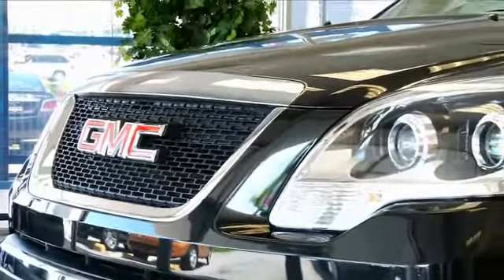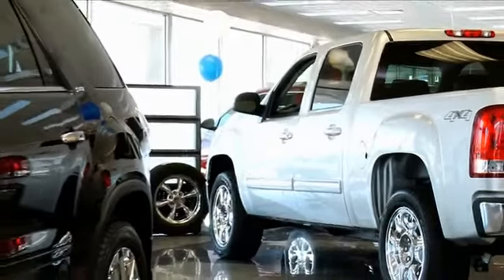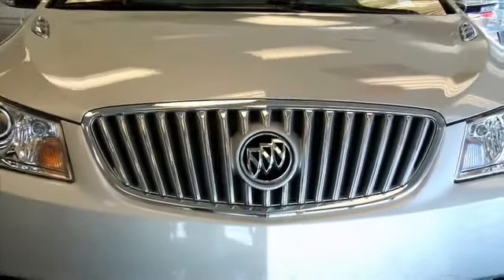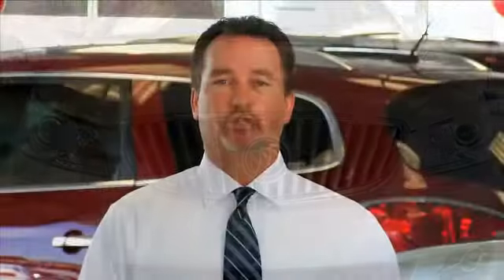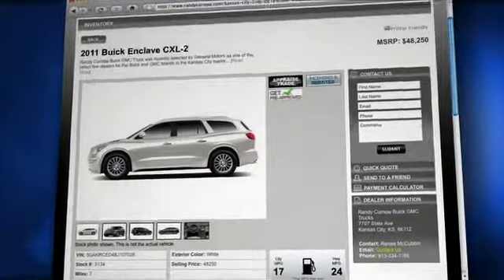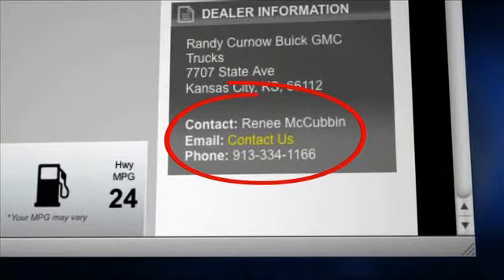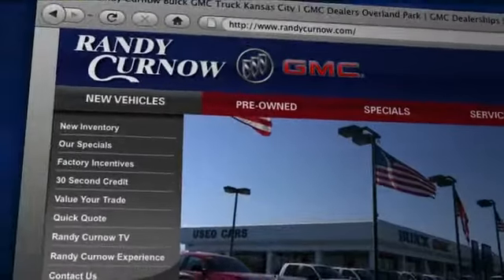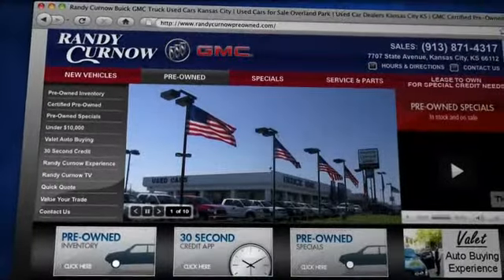Randy Curnow New Cars - Valet Buying Experience New Vehicles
Randy Curnow & Craig Martin describe our dealership and how are "Valet Buying Experience" is a benefit to our customers.